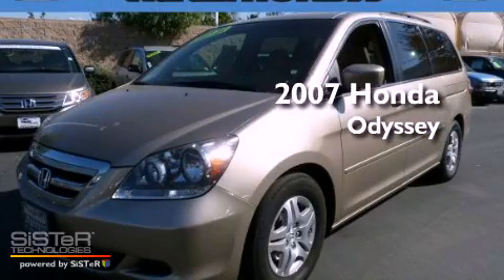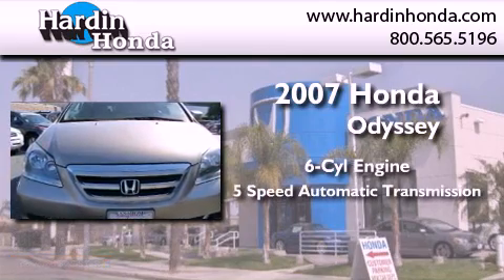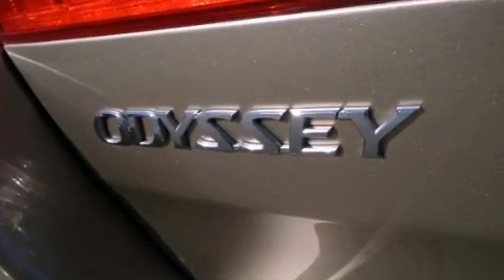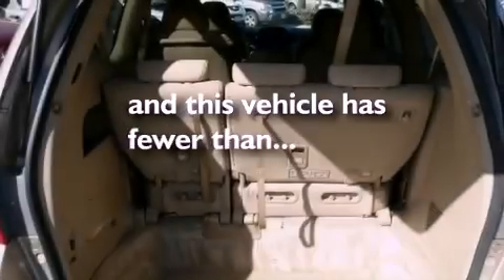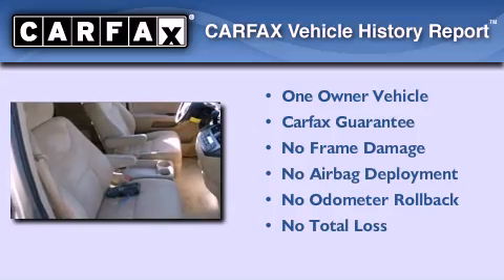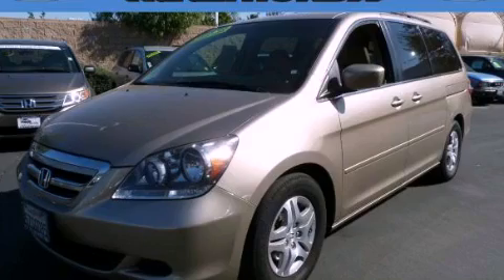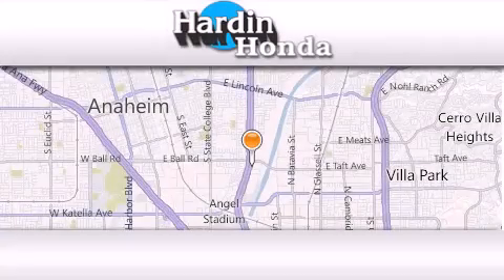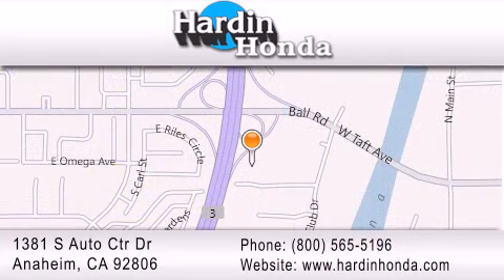Certified 2007 Honda Odyssey Irvine CA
Year : 2007
 Make : Honda
 Model : Odyssey
 Engine : V6
 Trans . : 5-Speed A/T
 Exterior : DESERT ROCK METALLIC
 Miles : 55,664
 Interior : IVORY
 Stock : 220394A

 1381 S. Auto Center Dr.